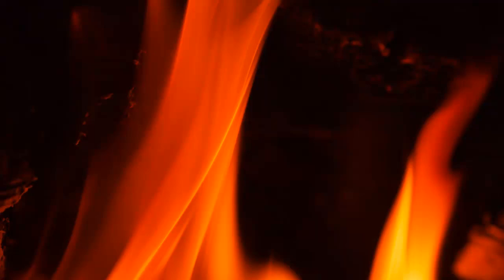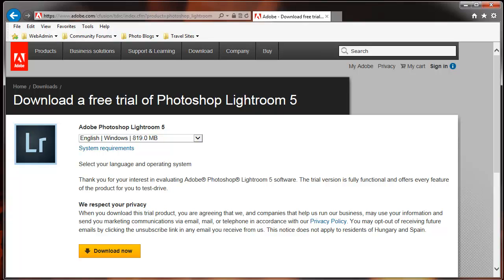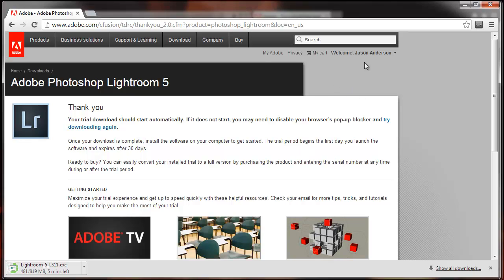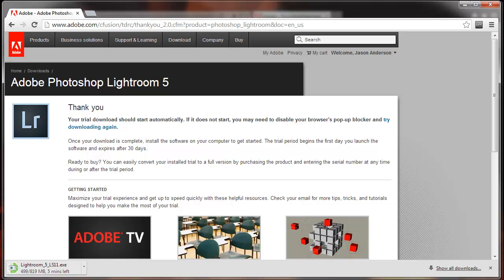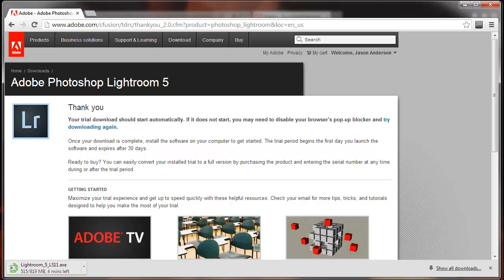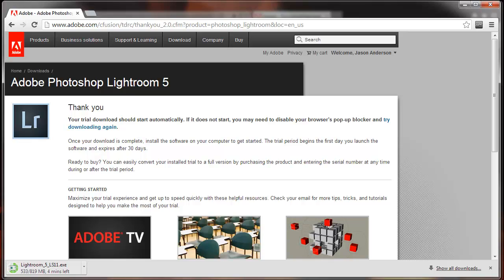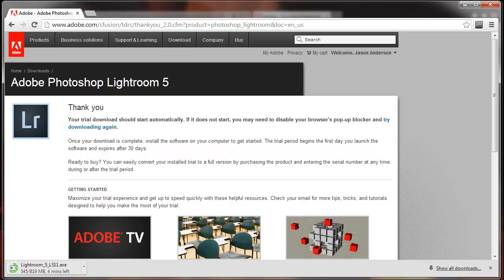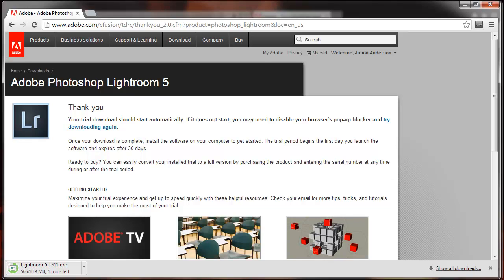Soup to Nuts, Part 1 - Downloading the Installer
Shows you where to go to get the installation files for Adobe Lightroom 5, what you'll need to download it, and how to complete the download.  Pretty straightforward, but in the interests of a "Soup To Nuts" approach, this really is STEP ONE!